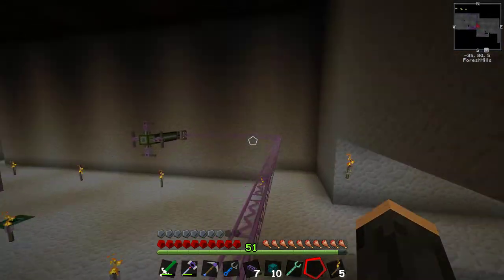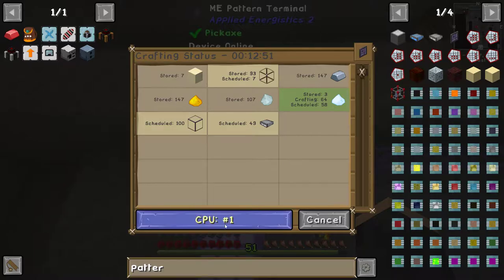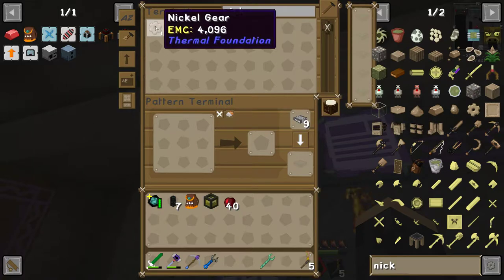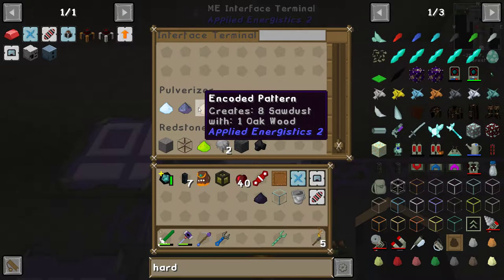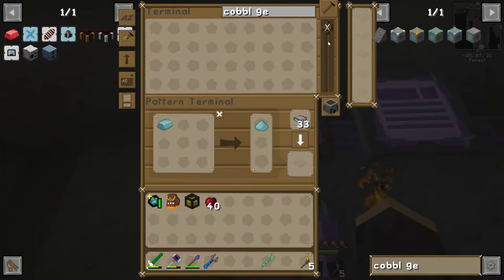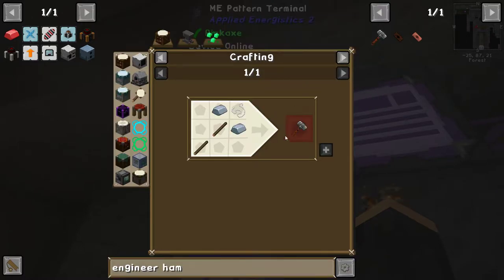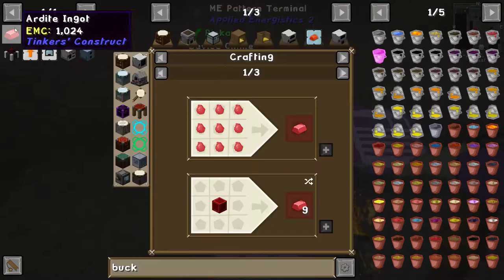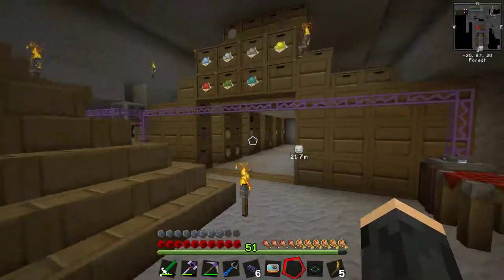Let's Play Stoneblock 2 - Episode 36 - Recipe Replete - Altreus Plays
► Social media!